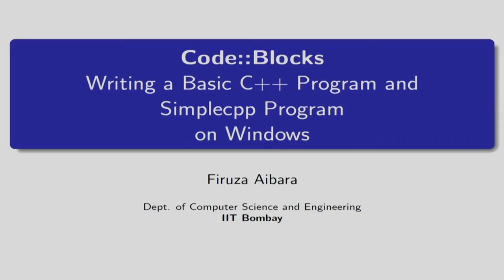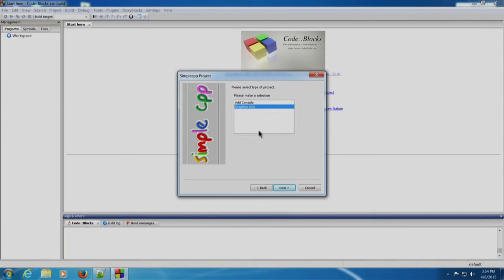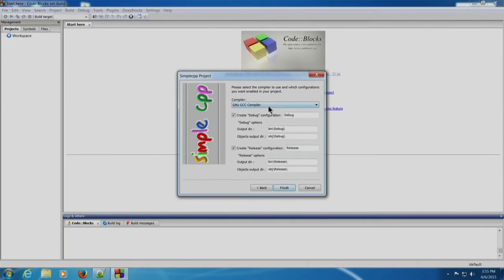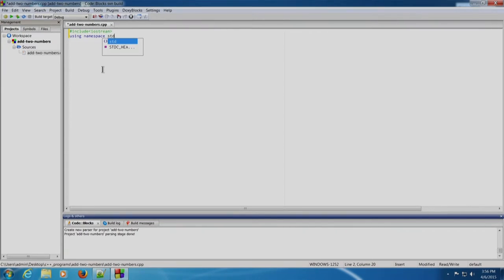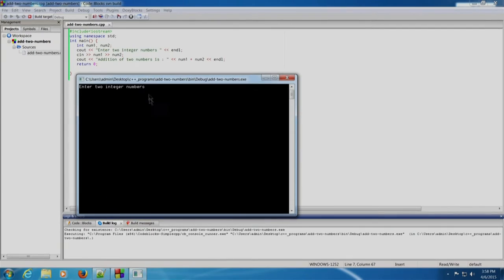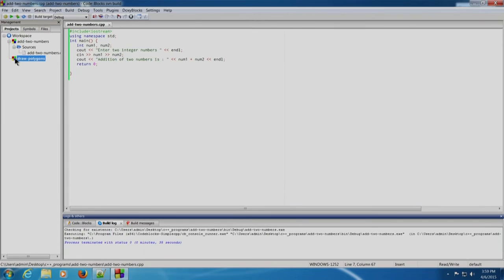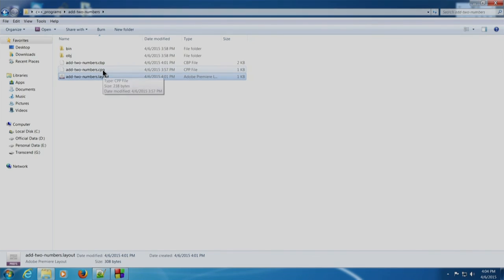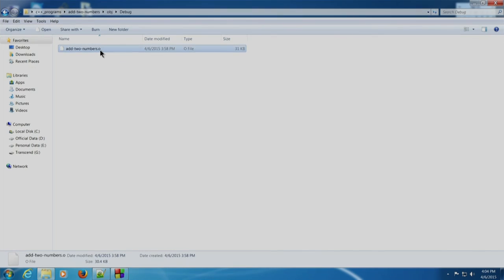CS101x S702 Code::Blocks - Writing Programs (Windows)